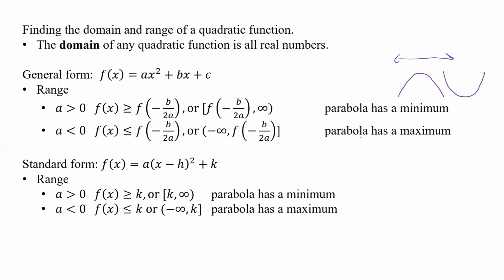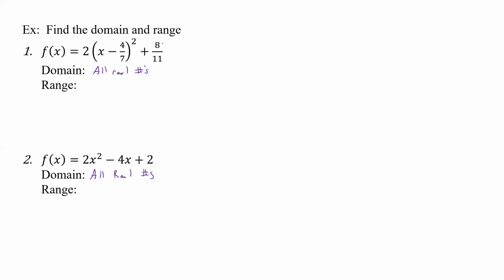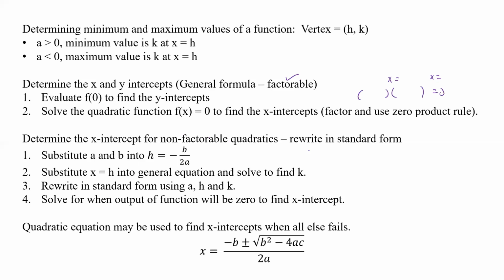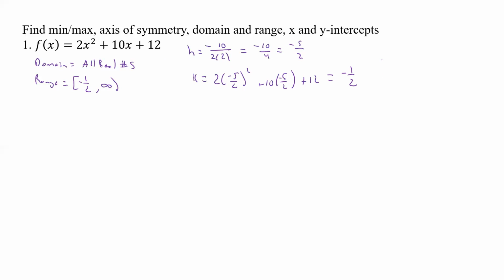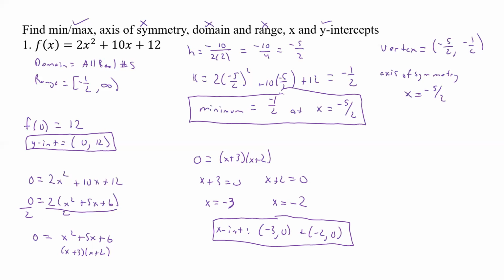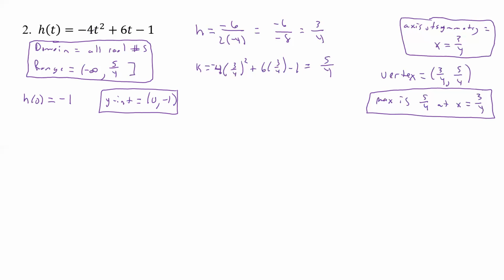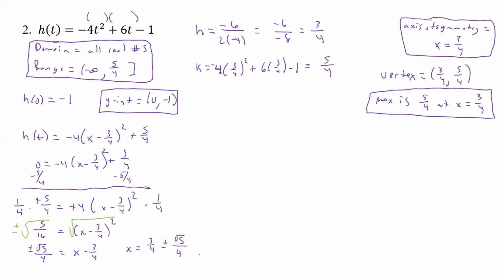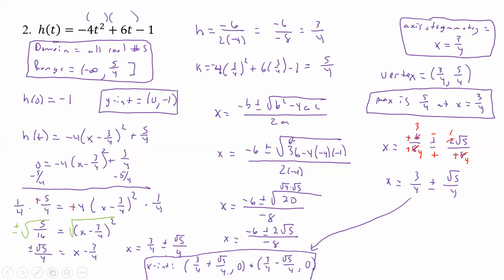3.2 Lecture Pt II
Lecture:  3.2  Quadratic Functions Pt II